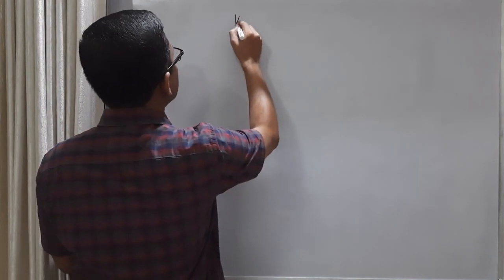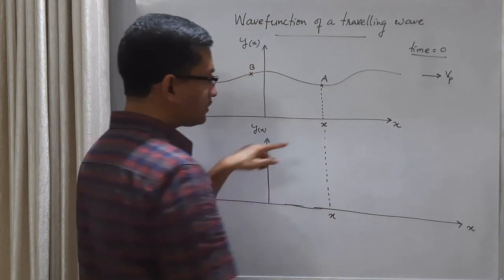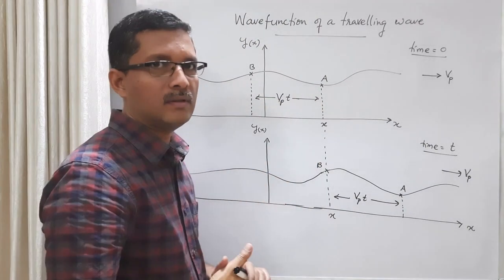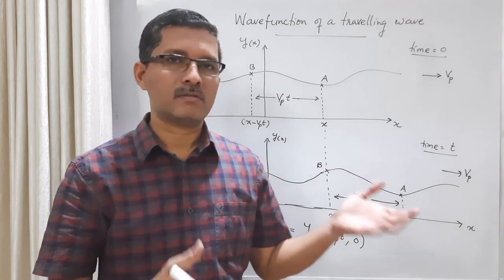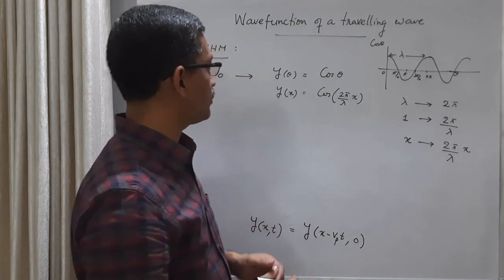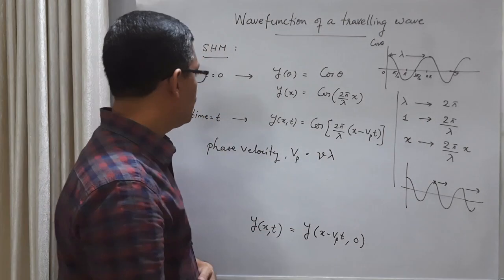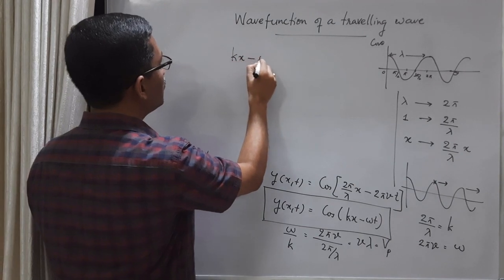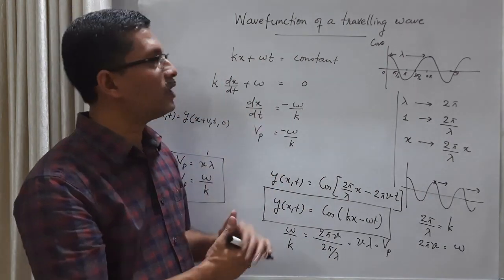Matter Wave Packet : Part 1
BSc Physics
Unit : Wave-like Properties of Particles | Lecture 7